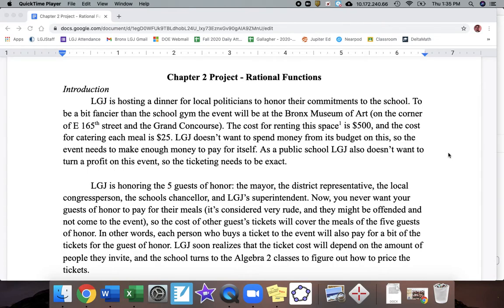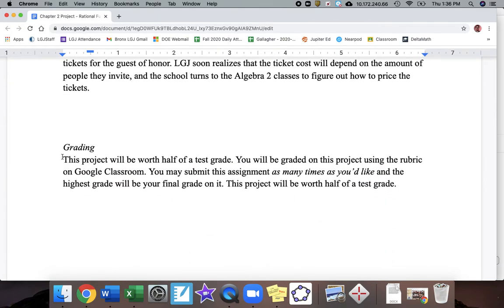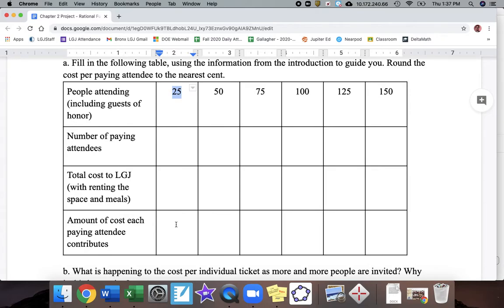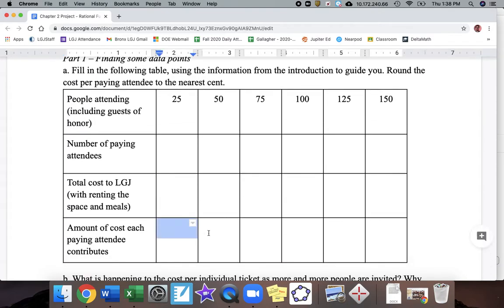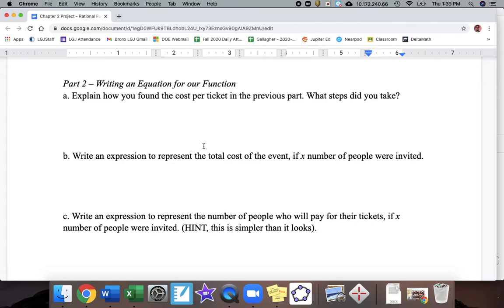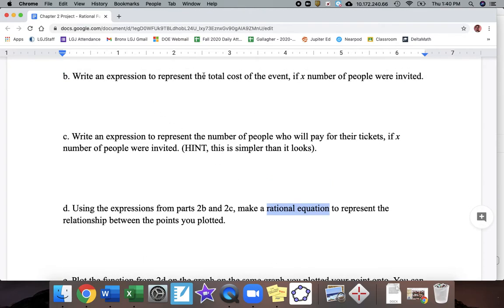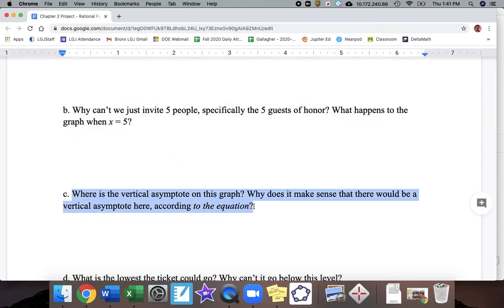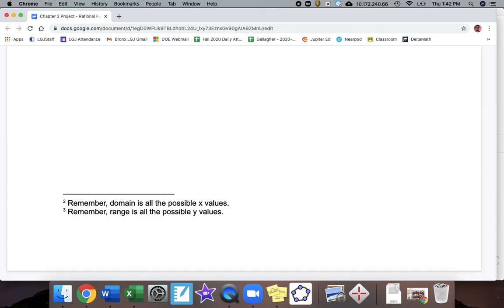Project Walkthrough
I talk a bit more in detail about the project